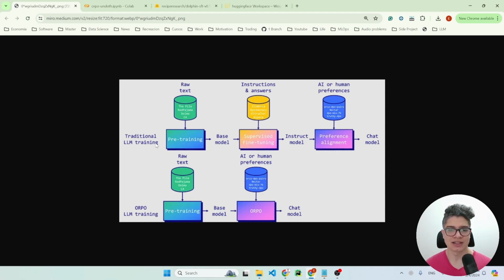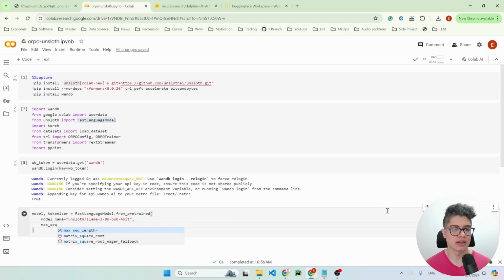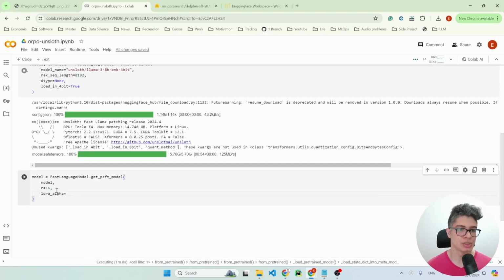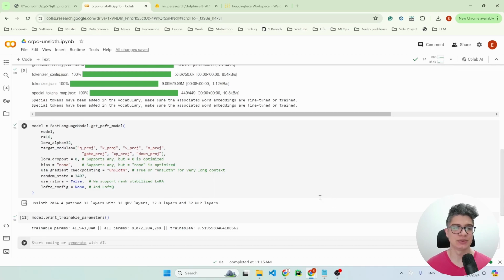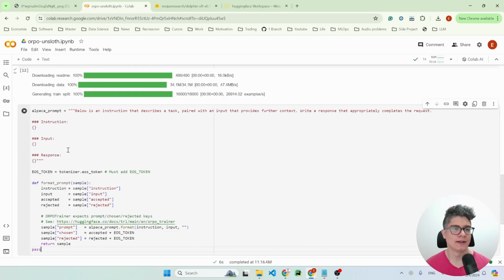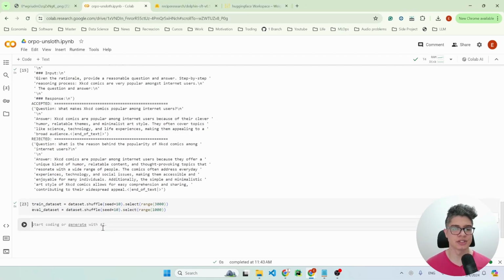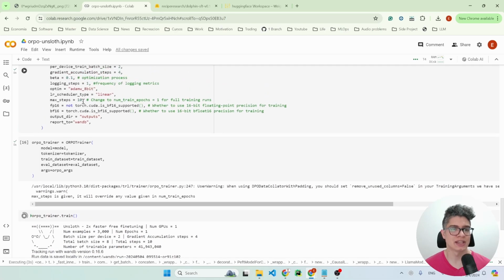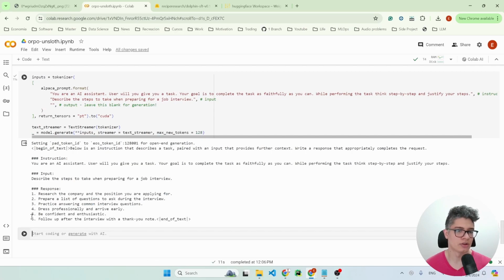30x Faster LLM Fine-Tuning with Custom Data: Unsloth, ORPO & Llama3 on Google Colab | Python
In this video, I dive deep into the world of fine-tuning Large Language Models (LLMs) using Odds Ratio Preference Optimization (ORPO) technique for the Llama3 8-billion-parameter model. ORPO takes the best of both worlds, merging the steps of Supervised Fine Tuning (SFT) and Direct Preference Optimization (DPO) into a streamlined, efficient process.

🔍In this video, we cover:

🚀 Unsloth for Faster Fine-Tuning: To speed up the fine-tuning process, I utilize the power of Unsloth, enabling fine-tuning at double the speed compared to traditional methods using Hugging Face.
💡 Quantized LLM: I fine-tune an 8-billion-parameter model using Google Colab's free resource
🛠️ Fine-Tuning with LoRA Adapters: Streamline the fine-tuning process by reducing the number of parameters.

🚀 Timestamps:
0:00 Introduction
0:57 Setup environment
01:43 Download Llama 3 and tokenizer using Unsloth
03:30 Specify LoRA adapter parameters to tune
04:54 Load custom dataset
06:19 Format prompt
07:32 Split dataset
08:06 ORPO configuration
08:40 ORPO trainer
08:44 Continuous inference
10:48 Conclusion